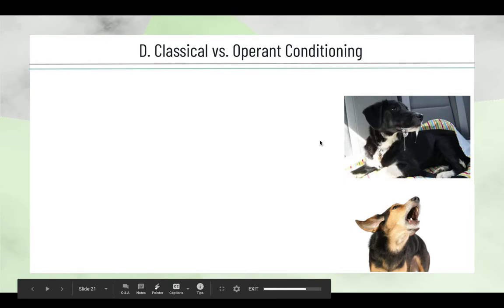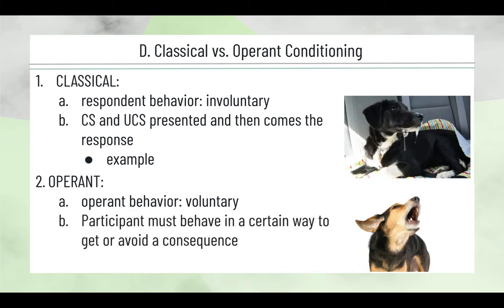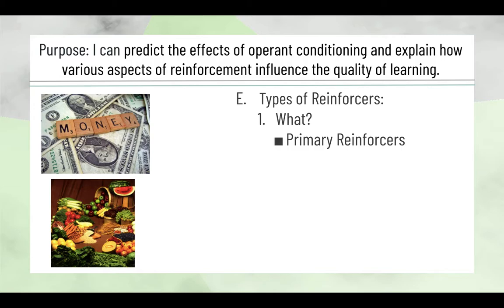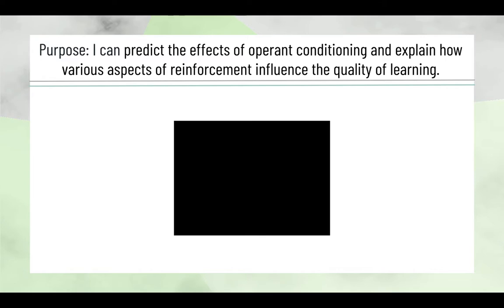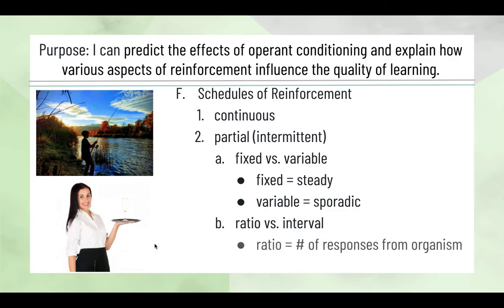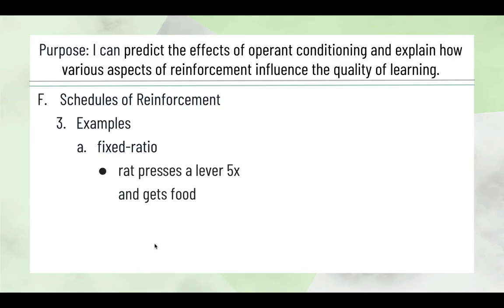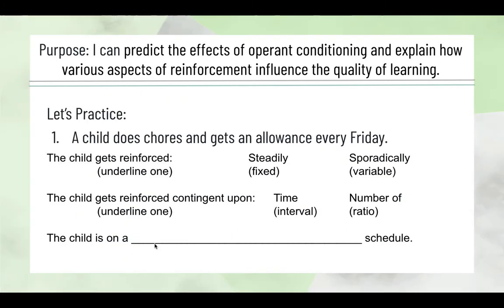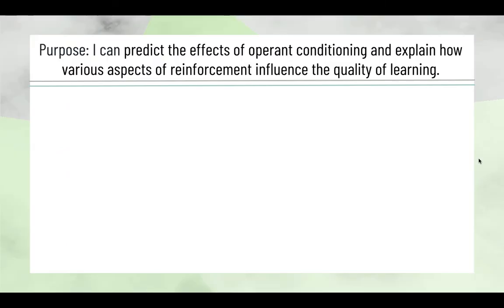Lesson 4.2B: Reinforcers and Schedules